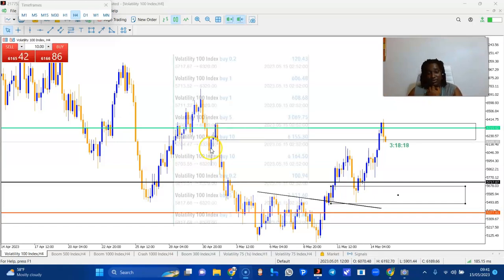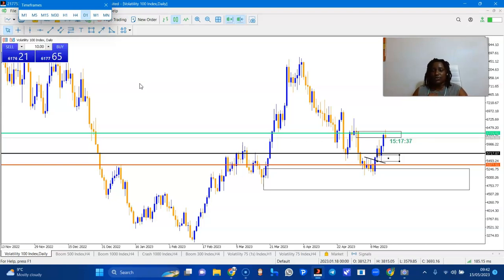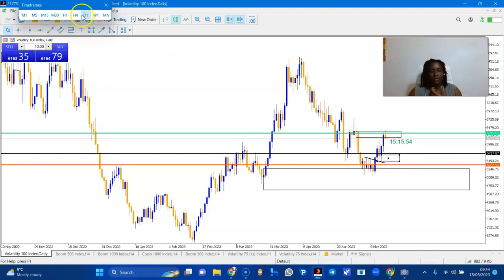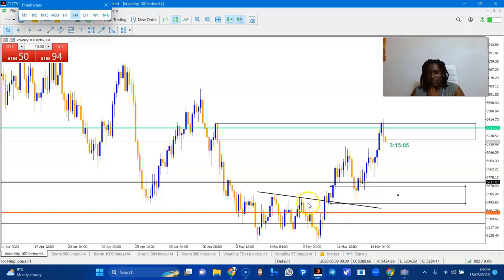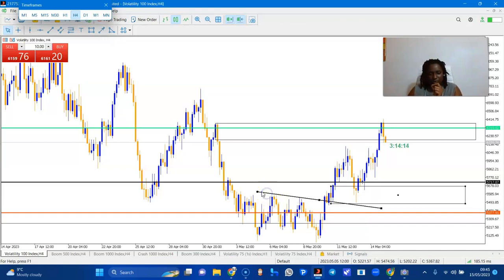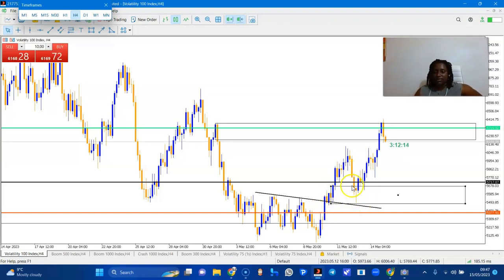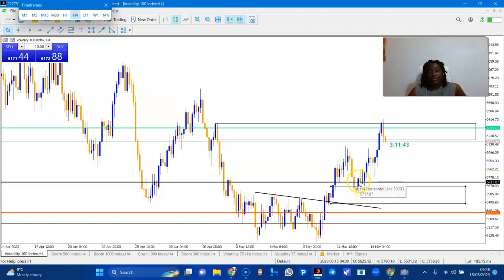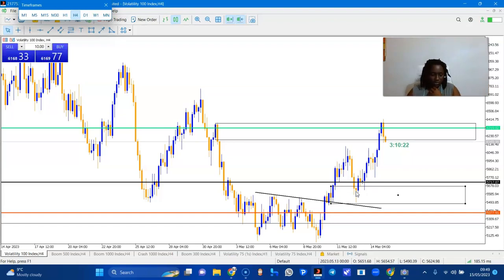Mastering the Markets: 4 Days of Profitable Trading with Volatility 100 and Price Action Strategies!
Hey there, fellow traders and enthusiasts! In this video, I've got something special cooked up just for you.

Join me as I break down the key elements of this analysis, providing you with a straightforward understanding of how these patterns can help navigate the volatility 100 indices. Whether you're a seasoned trader or just starting out, this video offers valuable information that can enhance your trading strategies.

If you're hungry for more valuable trading signals and insights, I invite you to join my free signal channel. Stay ahead of the market trends, receive timely updates, and unlock opportunities that can lead to profitable trades. Don't miss out on this chance to elevate your trading game.